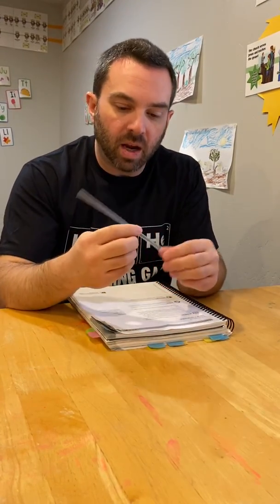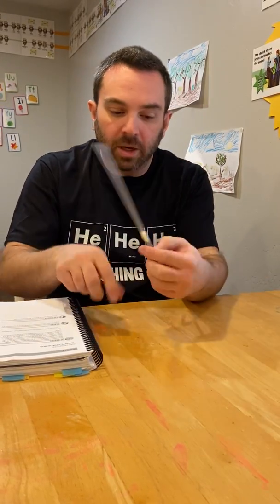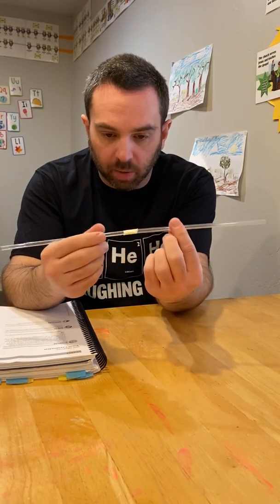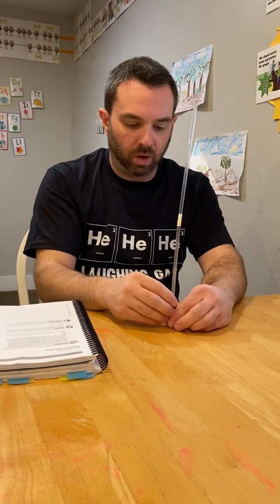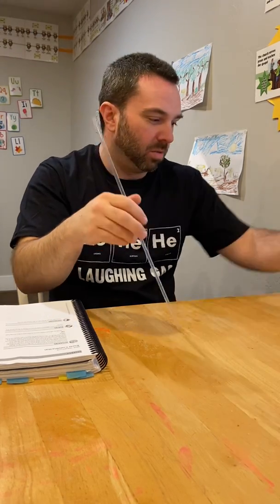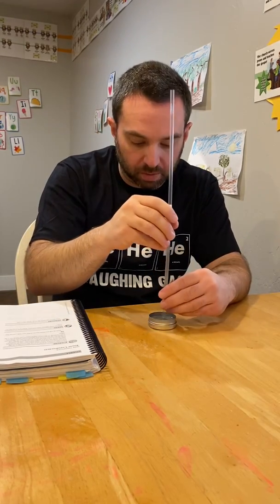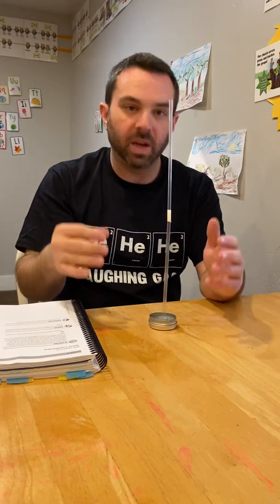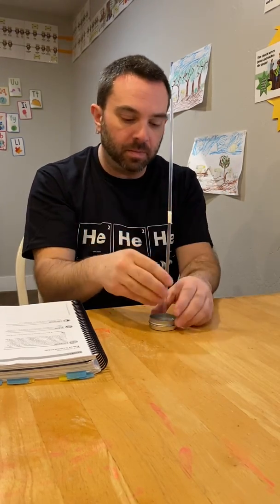Classical Conversations Cycle 2 Science Week 21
Tower Construction